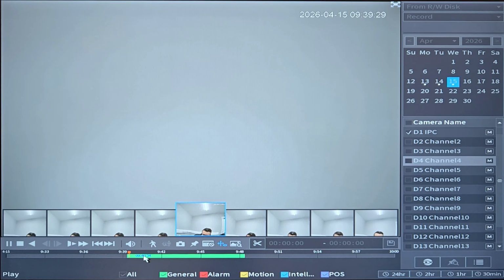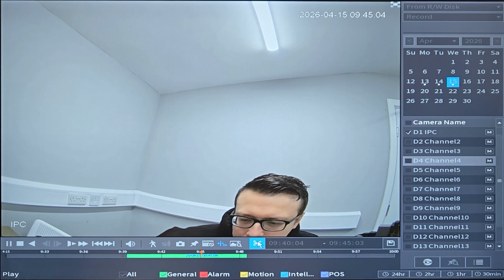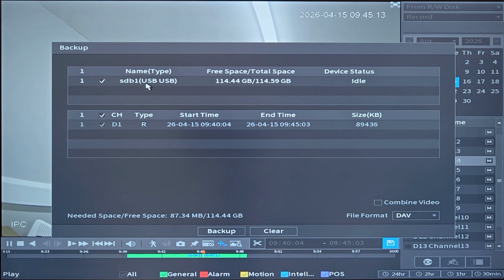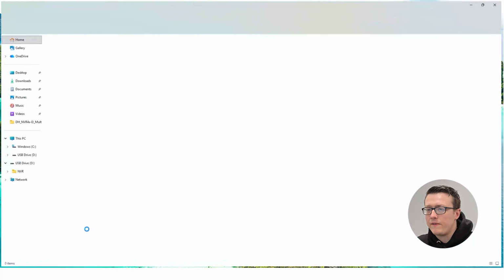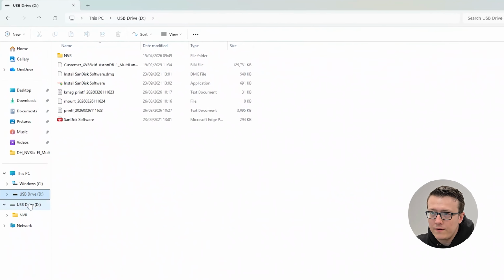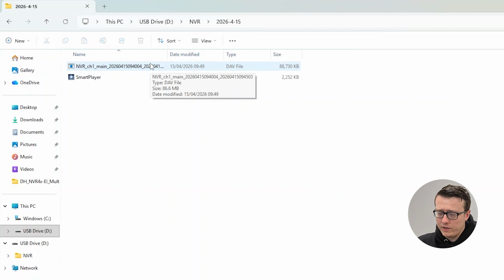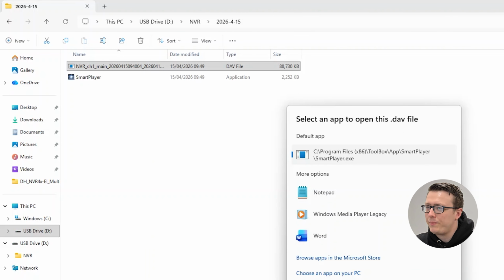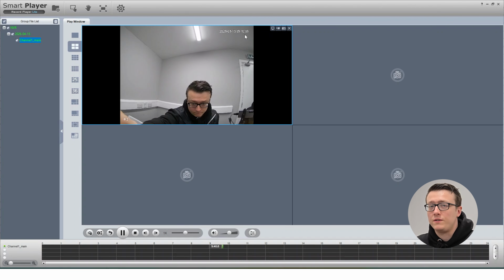How to save footage onto a USB (V4 Recorders)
Need to export CCTV footage from a Dahua recorder onto a USB stick? In this latest Dahua How-To video, Connor Lindley walks you through the full process step-by-step using a Version 4 Dahua recorder.

This is a simple but essential process for installers, engineers and end-users working with Dahua CCTV systems.